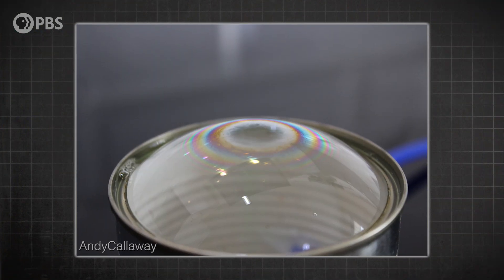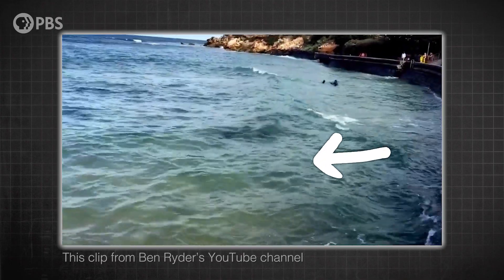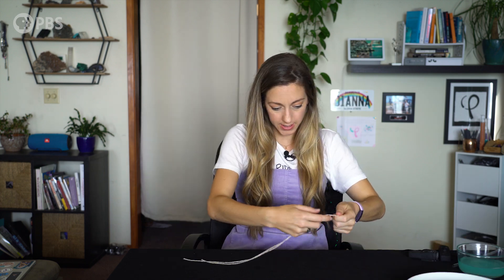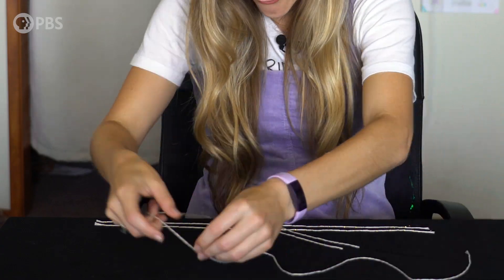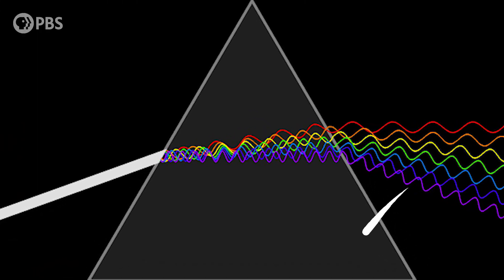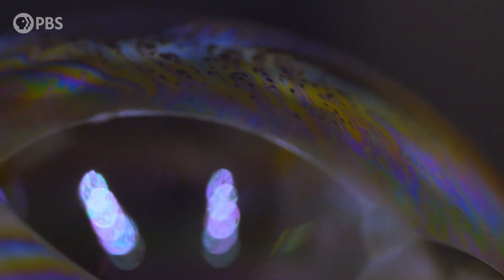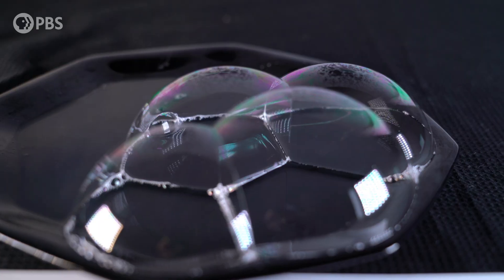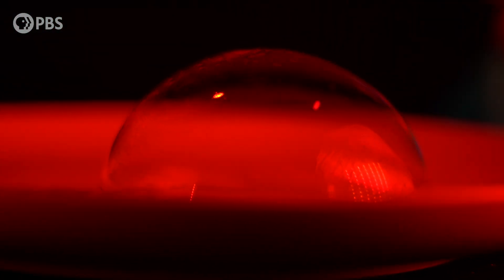Why RED BUBBLES are impossible… or are they?!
Take a look at a bubble and you’ll see all the colors of the rainbow... right? WRONG. Bubbles are actually missing colors!

Creator/Host: Dianna Cowern
Editor: Levi Butner
Production Assistant: Hope Butner

The awesome folks who shared their bubble pictures with me on twitter!: Andy Callaway, Philip Palermo, lifewithjess, Danny Thomas, Cate McCleery, @SbastienAndrie4,  and so many more that didn't make it into the video.

Special thanks to our Sally Ride level patrons: David Cichowski, Fabrice Eap, Henning Bitsch, Kenneth Hunter, Margaux Lopez, Patrick Olson, Vikram Bhat, wc993219.